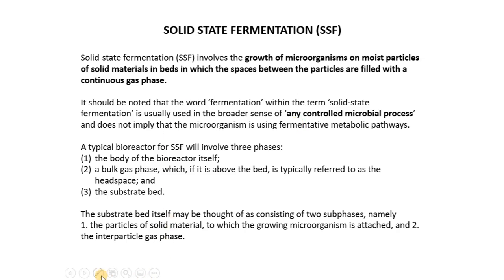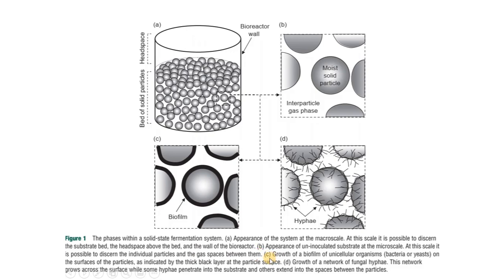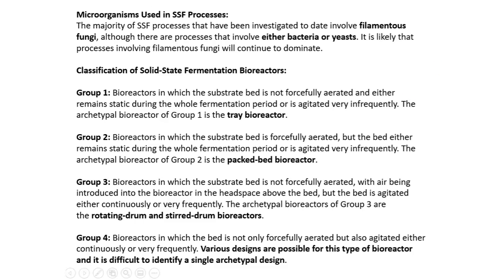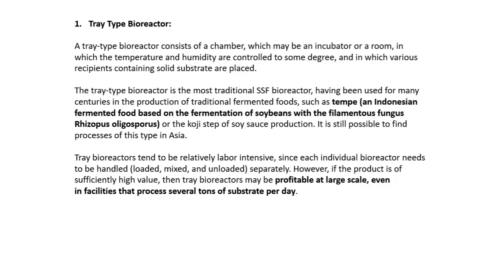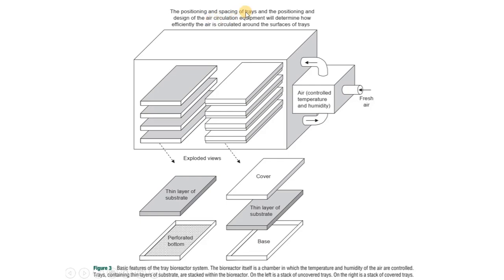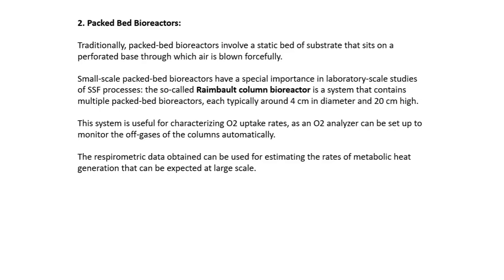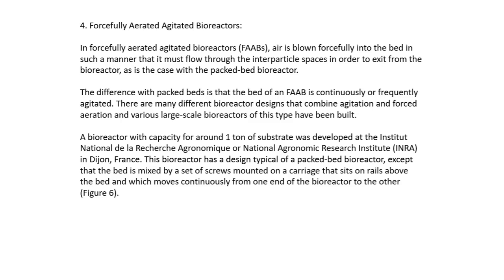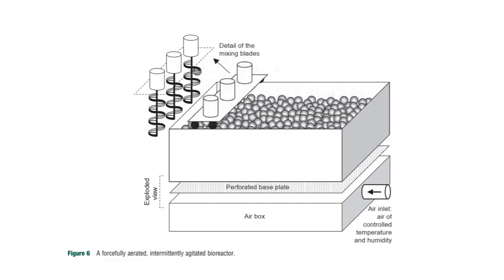MBPT Dr Vinoth Lecture 3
Solid-State Fermentation Lecture